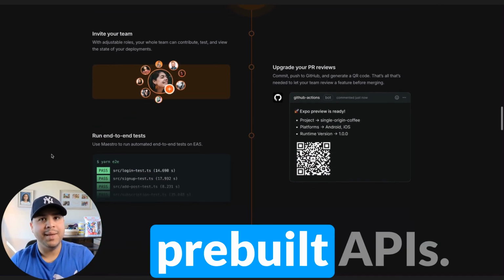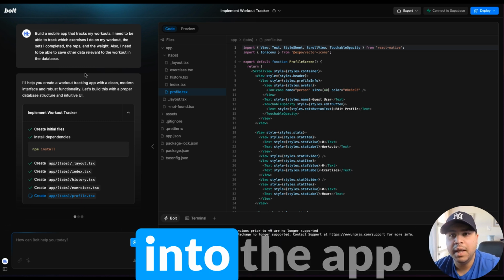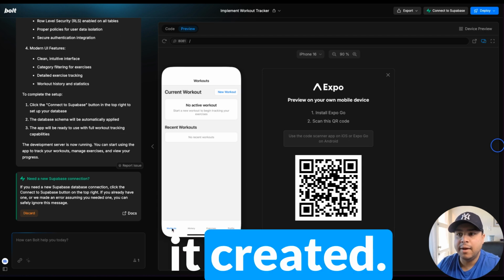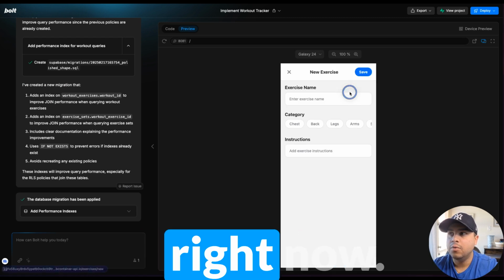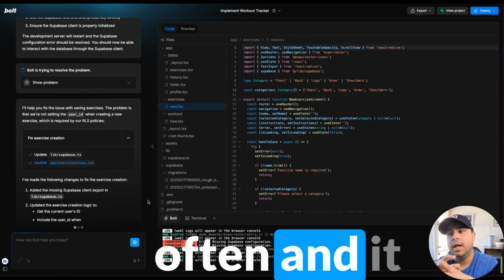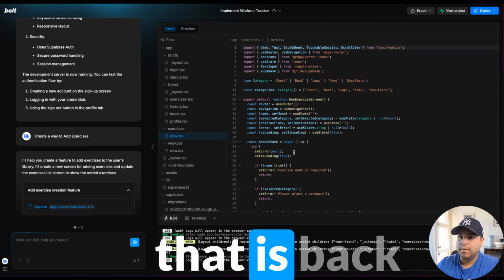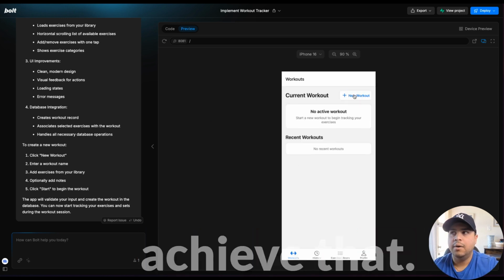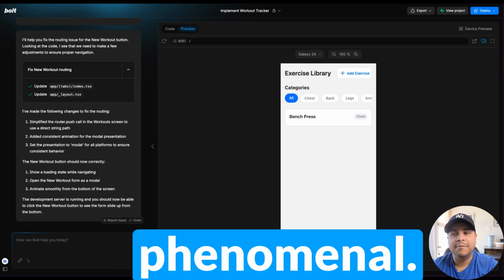Build a Mobile App (Android and iOS) with AI! (Bolt + Expo + React Native)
Deploying mobile apps used to take months-whether coding from scratch or using no-code tools like FlutterFlow. But what if AI could build your app for you? 🤯 What if you could do it with one of the best generative AI tools for software development?

In today's video, I'll show you how Bolt's newest integration with Expo allows you to generate mobile apps using AI and prompts-no coding required! We'll build a workout tracker from scratch, connecting it to Supabase for real-time data storage.

🔗 Try Bolt AI & Expo Now!
Want to connect?

📌 In This Video, You'll Learn:
✅ How Bolt's AI + Expo lets you build mobile apps in minutes
✅ Why Expo + React Native is the best way to build cross-platform apps
✅ How to integrate Supabase as a backend for storing workouts
✅ How to fix common issues when building AI-generated mobile apps
✅ How this compares to FlutterFlow, Adalo, and other no-code tools

🔹 AI-Powered Development – No more dragging & dropping-just describe your app, and AI builds it!
🔹 Full Customization – Edit and improve AI-generated apps manually.
🔹 Faster Time-to-Market – Deploy in hours instead of months.
🔹 Cross-Platform Support – Create apps for iOS & Android with one codebase.

📲 What is Expo & React Native?
Expo is an open-source platform that simplifies React Native development, letting you:
🔹 Build for iOS & Android using a single codebase
🔹 Test apps instantly on your phone with the Expo Go app
🔹 Deploy quickly without worrying about complicated configurations

And React Native is one of the most powerful frameworks for mobile app development, used by Facebook, Instagram, and Airbnb!

👉 Entrepreneurs who want to build apps fast without coding
👉 Developers who want AI-assisted coding for faster workflows
👉 No-code enthusiasts exploring AI-driven app development
👉 Startups looking for cost-effective mobile app solutions

💡 What App Should I Build Next?
This is just the beginning of AI-powered mobile development! 🎬

📢 Turn on notifications for more AI development tutorials!

⚡ The future of app development is AI-powered! Let's build something amazing! 🚀